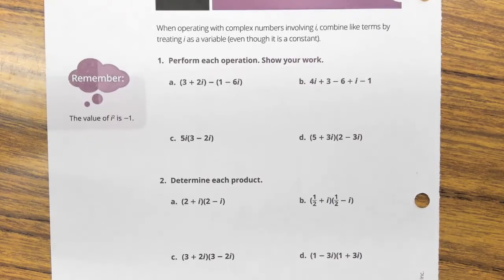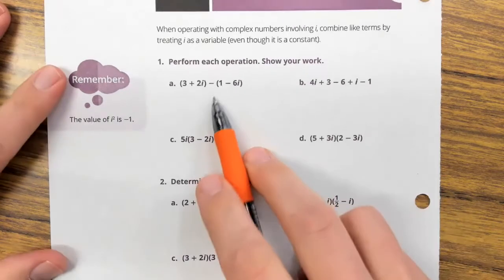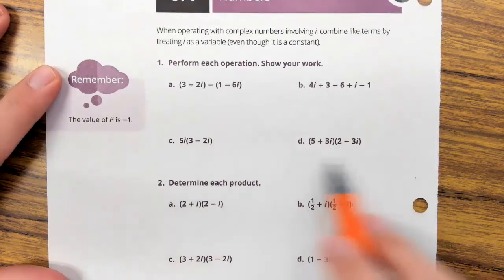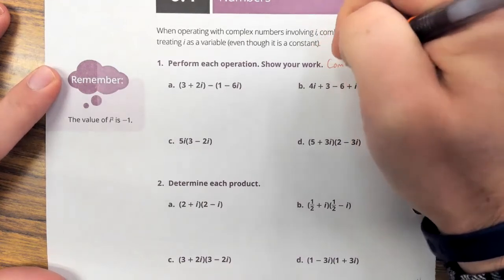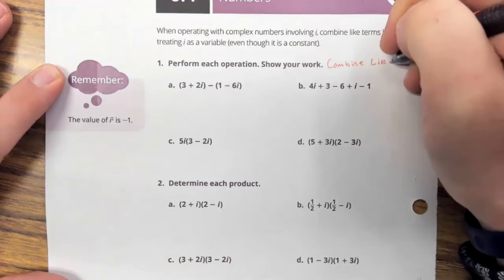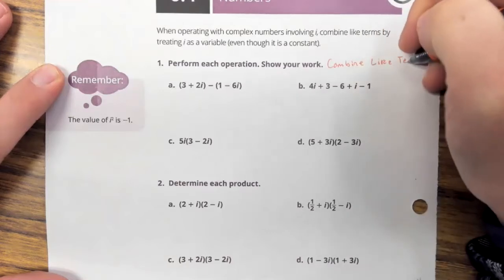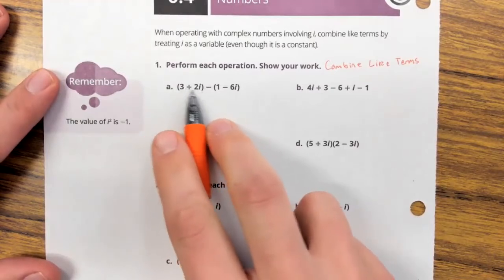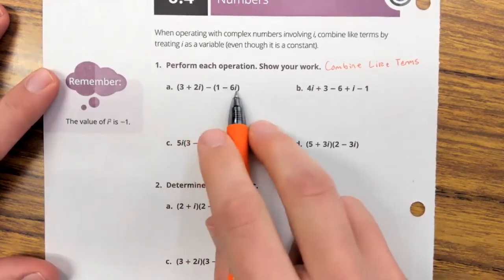Operations with Complex Numbers